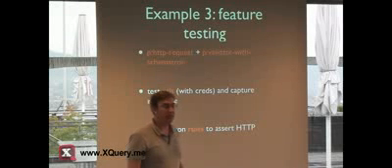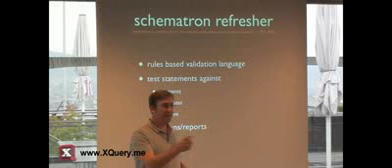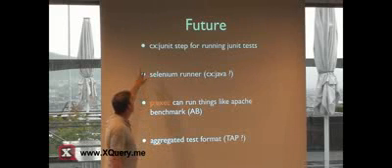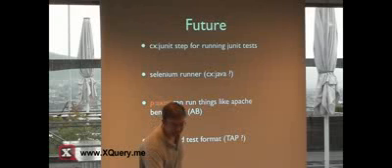XProc Test Runner for XQuery - Jim Fuller.flv